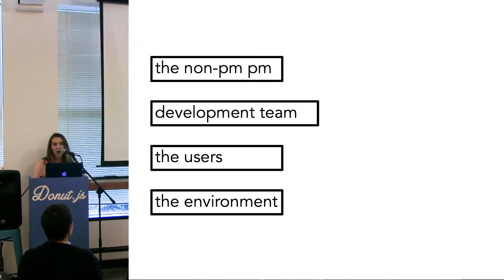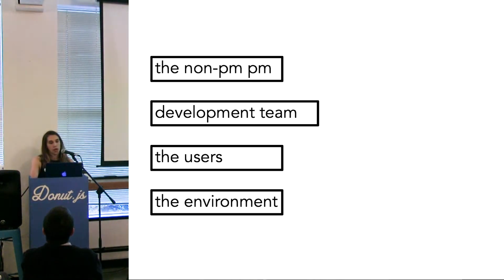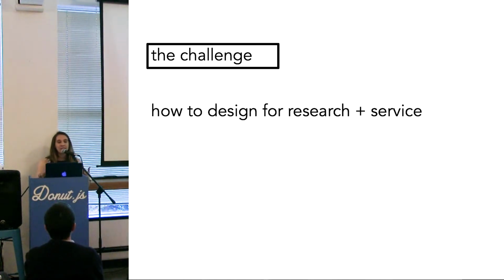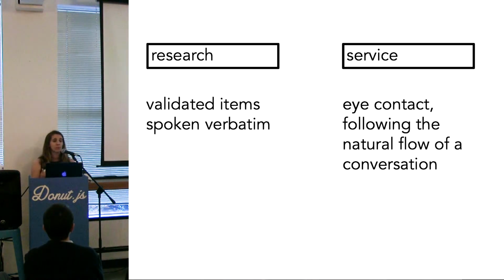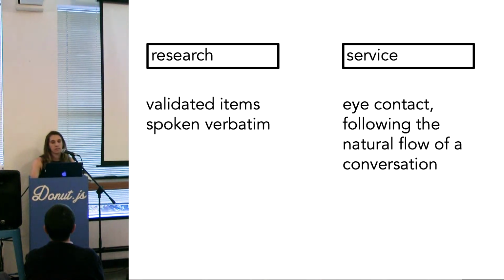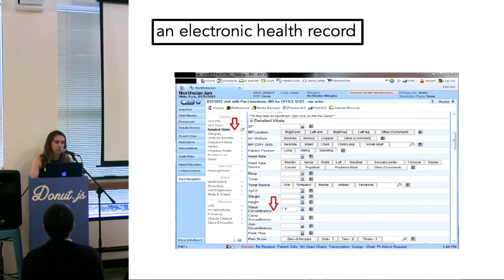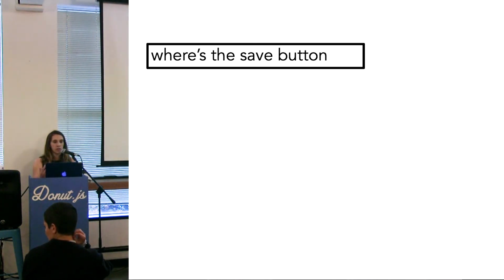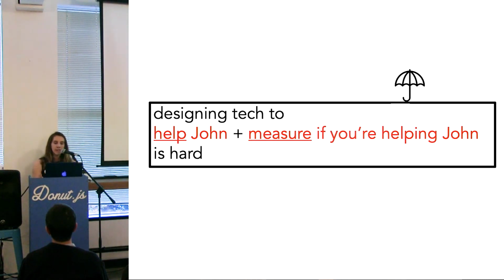Building Healthcare Technology for People Who Hate It - Kate LaForge - Donut.js